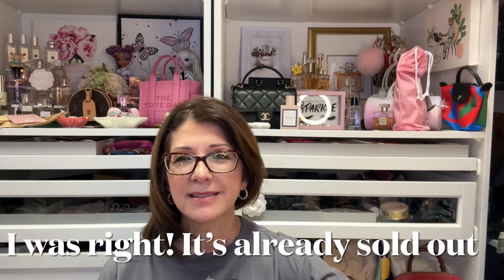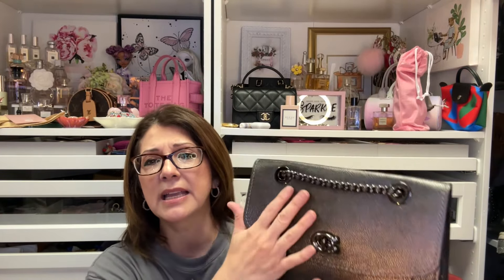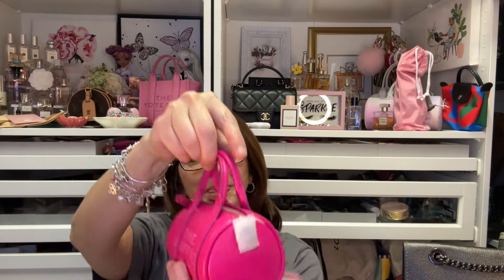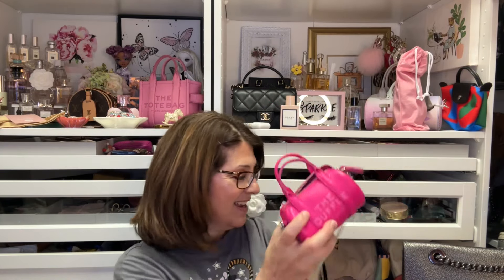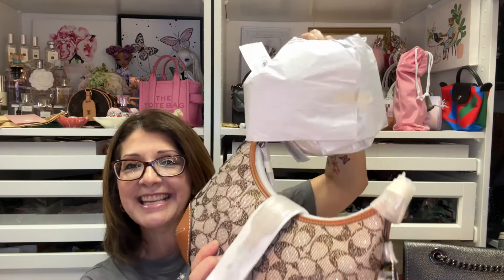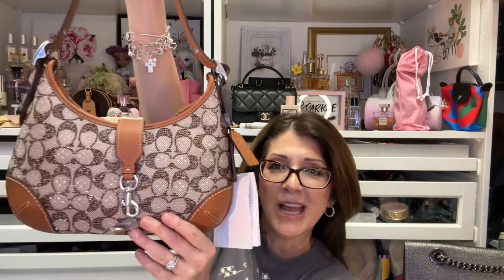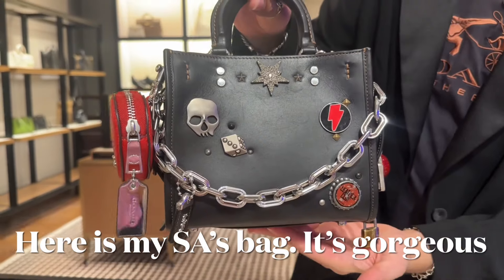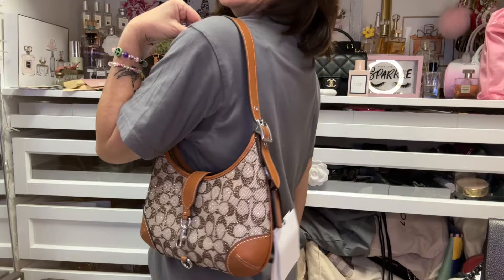UNBOXING - MARC JACOBS AND RE EDITION COACH HAMPTON BAG | Yoshea Lux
You need to see what I picked up. Especially my Limited Edition Coach bag. It is gorgeous.
The camera does not do it any justice. The Marc Jacobs piece is just adorable. I've been using my new Coach bag and just love it.

Dee Dee mentioned her on the video - Gucci Wallet